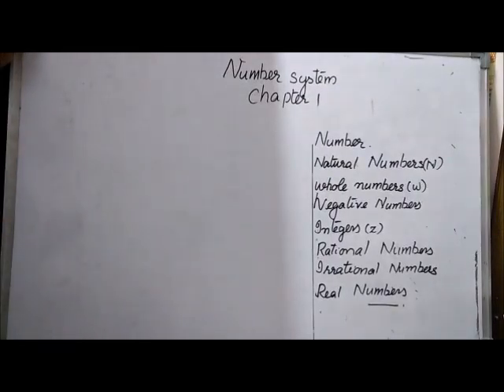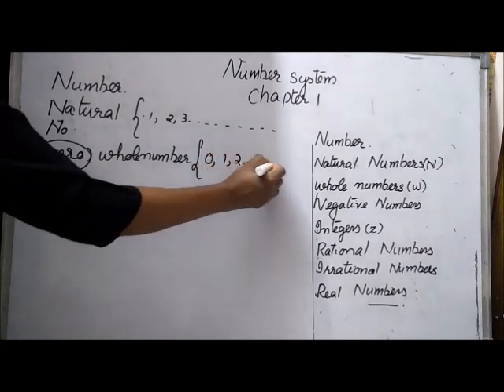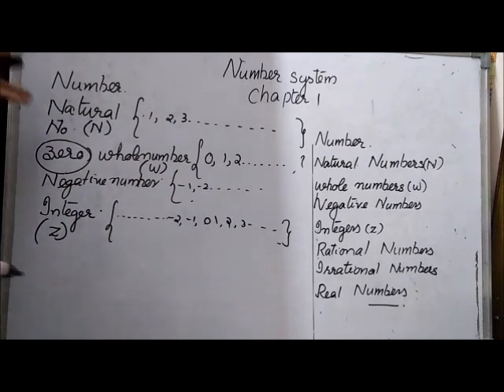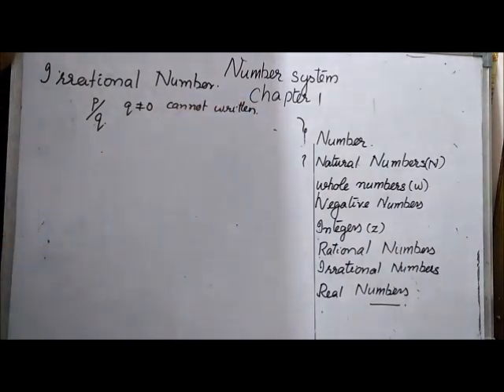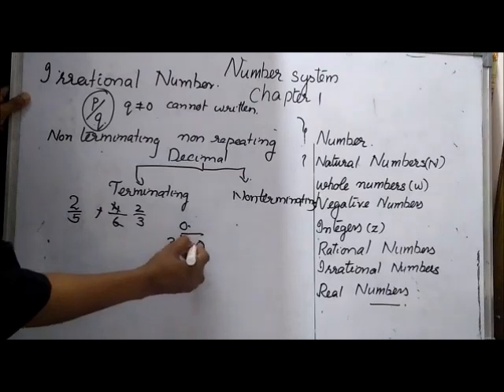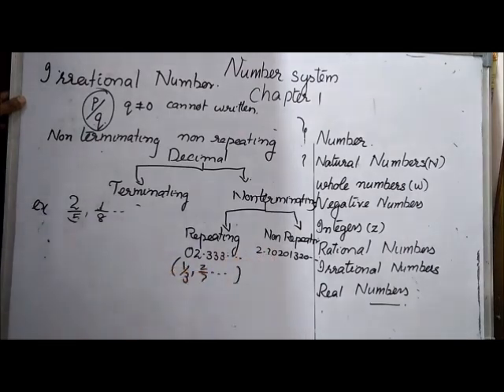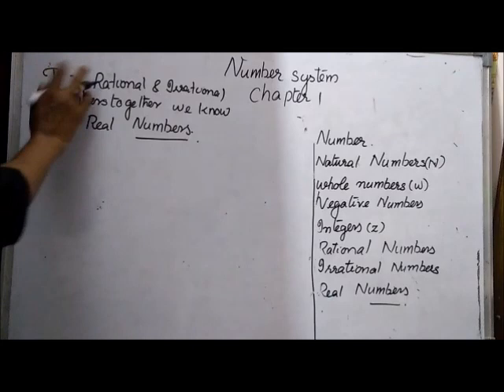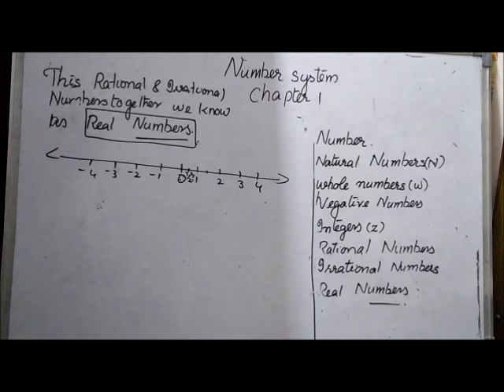Class IX Maths Chapter 1 Part1